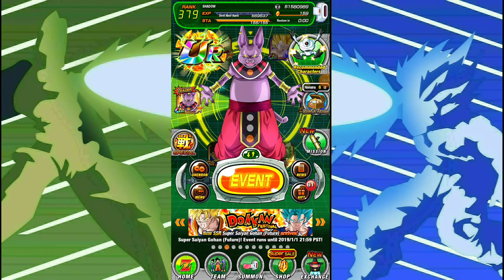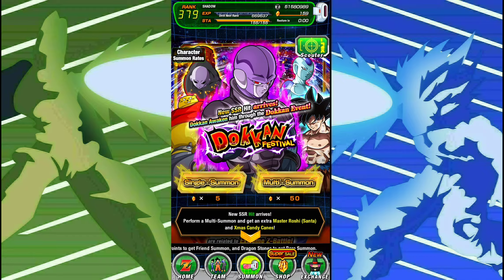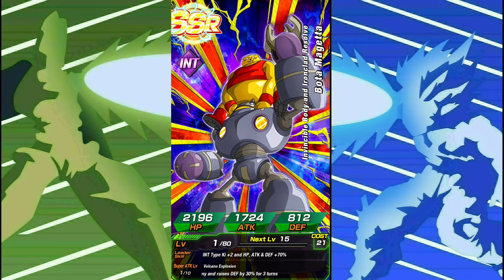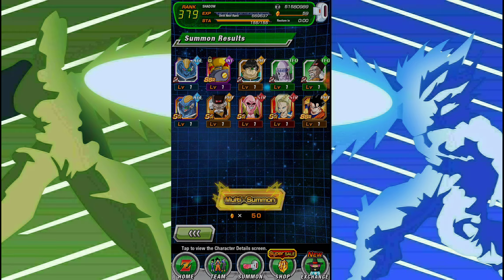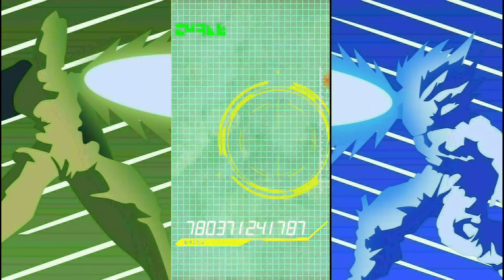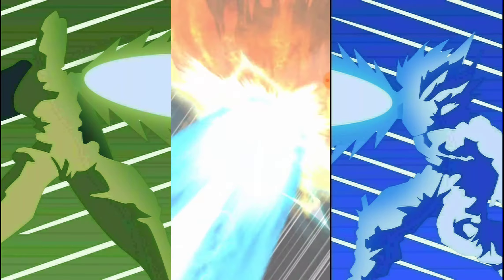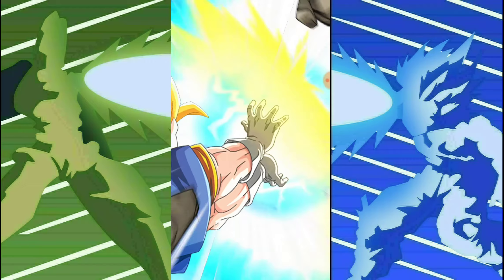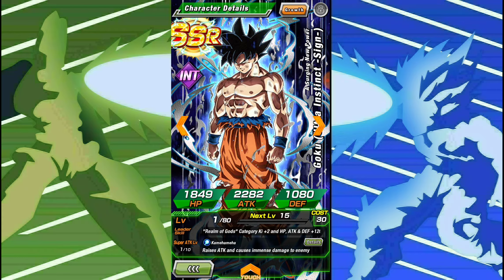ITS DO OR DIE! | DBZ Dokkan Battle [GLB] - Dokkan Fest Hit Summons Part 2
This is my last chance to try to get the Dokkan Fest Hit, so lets see if we can do it!

Add me on Games:
DBZ Dokkan Battle (Global) - 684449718
DBZ Dokkan Battle (JP) - 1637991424